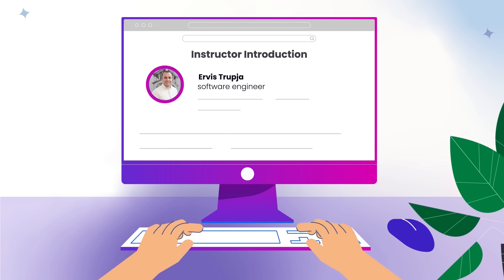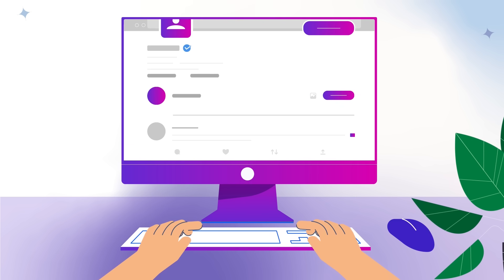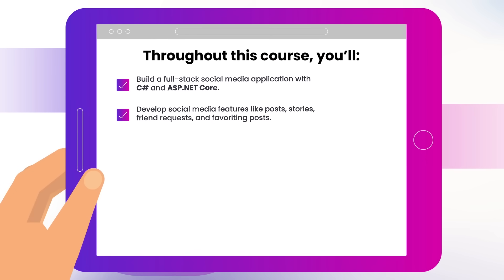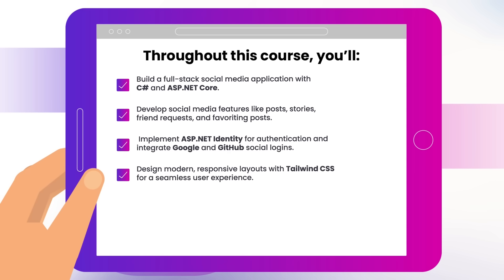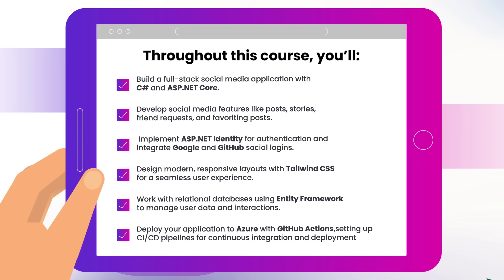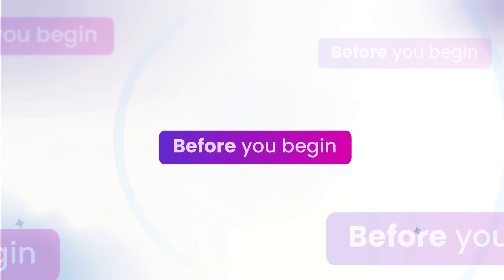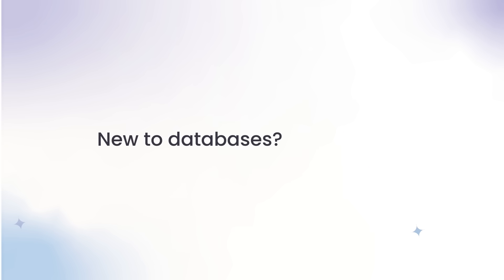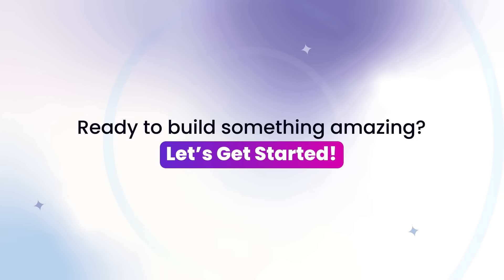Build a Social Media App with JavaScript, C#, ASP.NET and Azure - Step by Step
In this course, I’ll show you how to build a social media app with C# and ASP.NET Core. You’ll add cool stuff like posts, stories, likes, comments, notifications, and friend requests, plus logins with Google and GitHub. We’ll use Tailwind CSS for a nice look and Azure to put it online.

I’m Ervis Trupja, and I love building apps. I’ll guide you step-by-step. No fancy skills needed, just some basics!